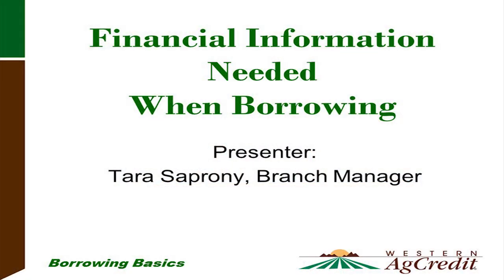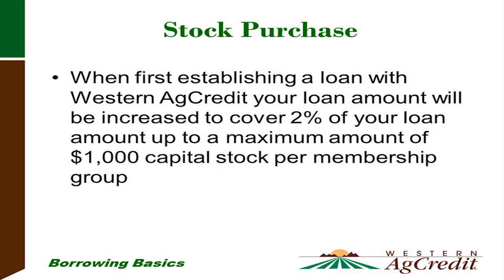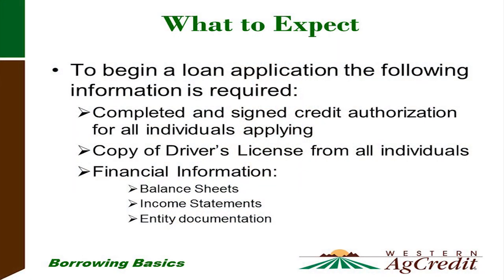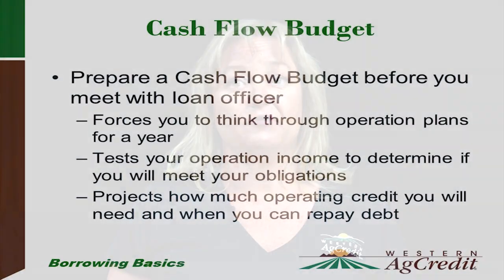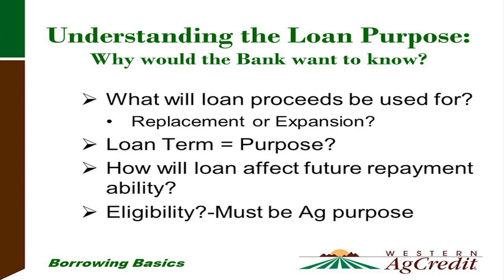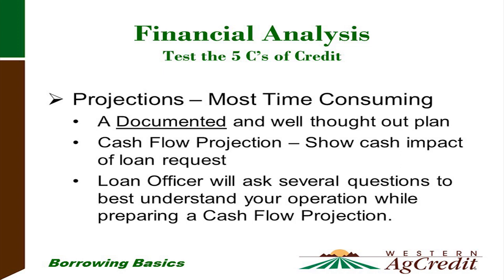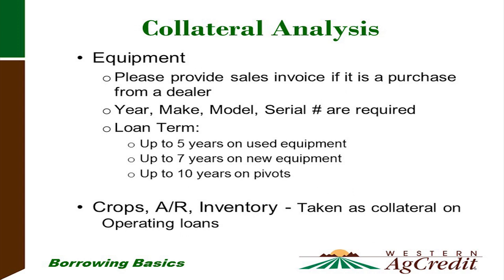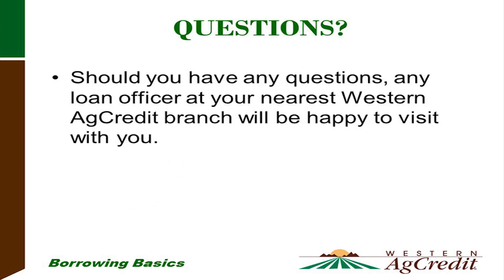Loan Application Process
The loan application process with Western AgCredit. Presented by Tara Saprony, Branch Manager